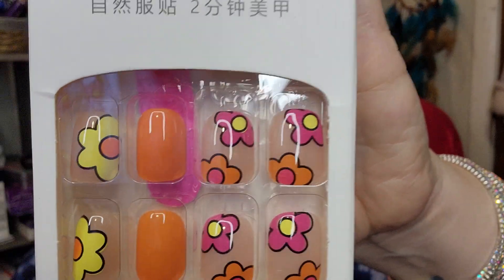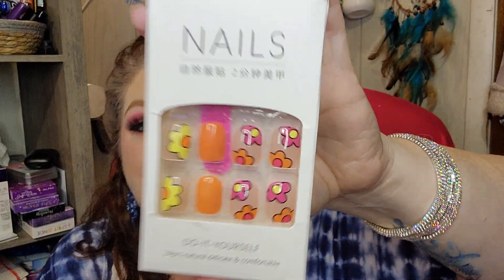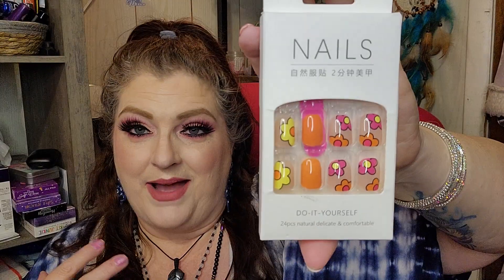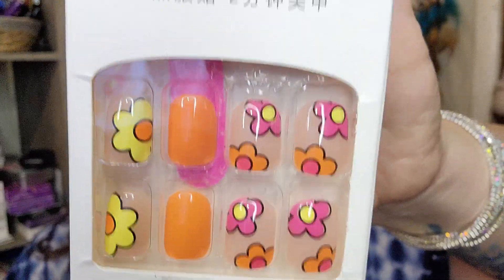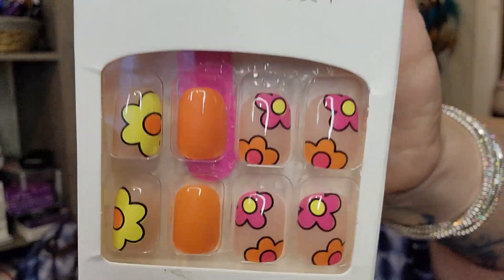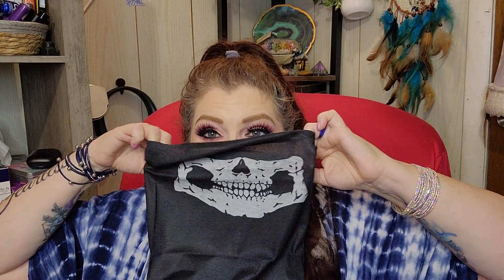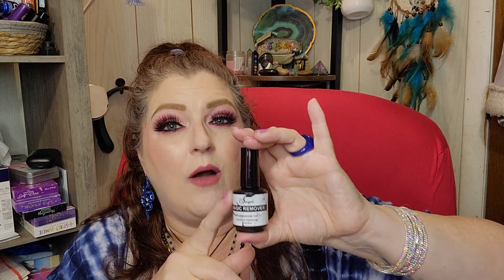TEMU HAUL | FUN AND AMAZING DUPE | September 10, 2023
fidget ring is sold out right now